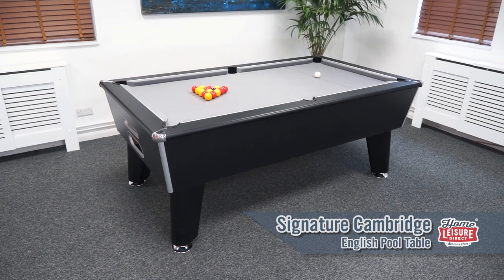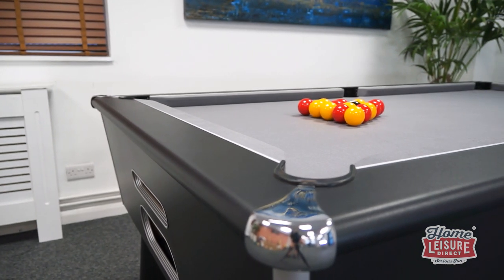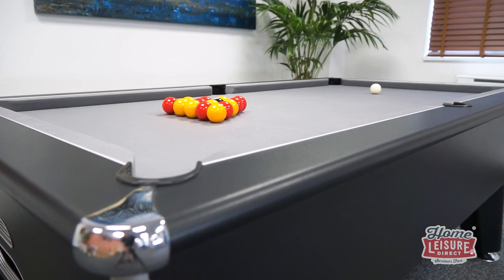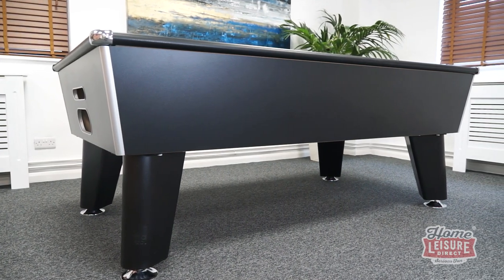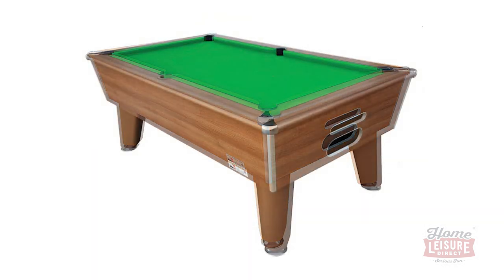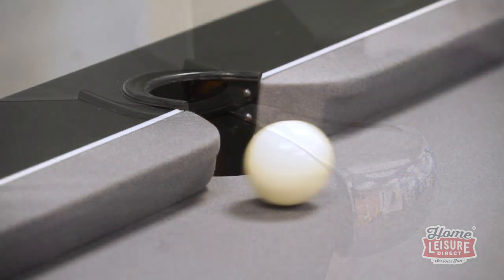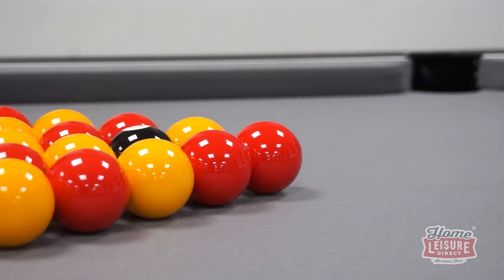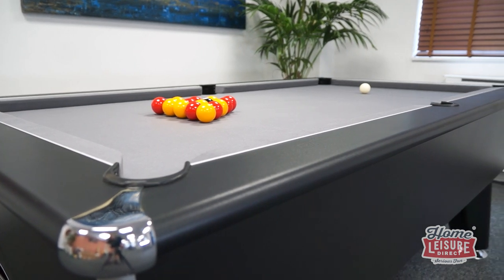Signature Cambridge English Pool Table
Looking for this Pool Table? Available with award-winning service from The UK's largest Games Room Retailer. Pay now or buy on finance!

The Signature Cambridge is the de-facto classic English slate bed pool table design, available in a number of finishes and grades of cloth, and available in 6ft or 7ft sizes.